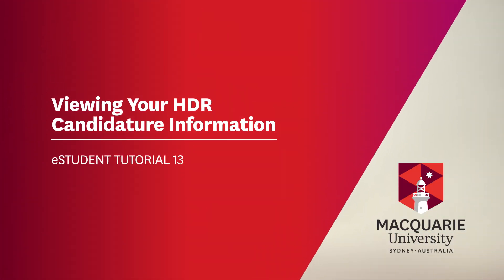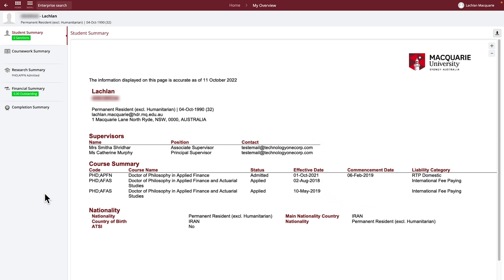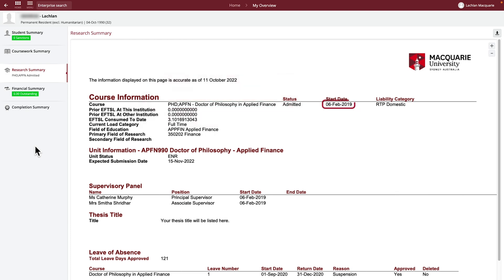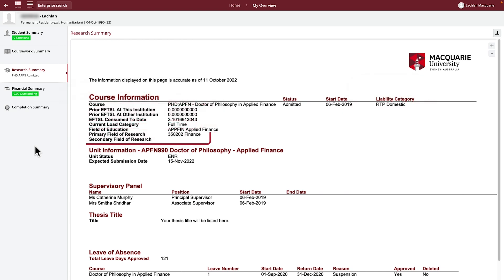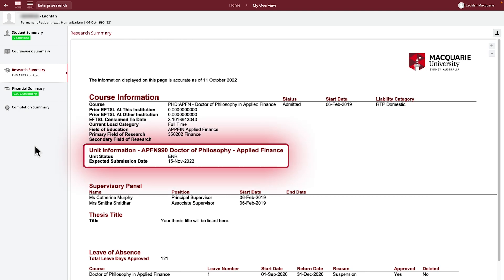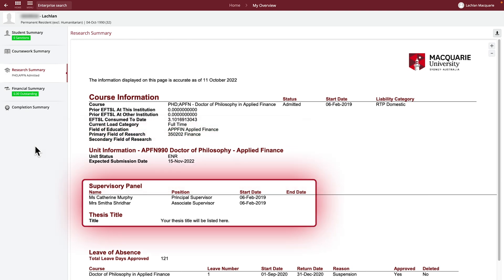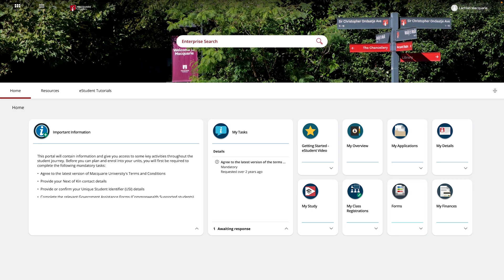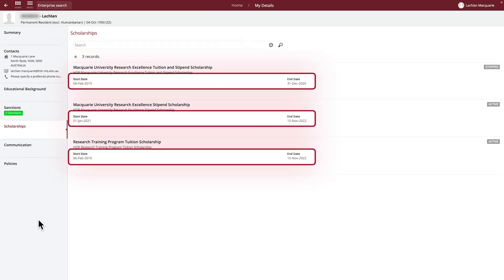eStudent Tutorial 13 - Viewing Your HDR Candidature Information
A tutorial to demonstrate how to check your Higher Degree Research candidature information in eStudent.